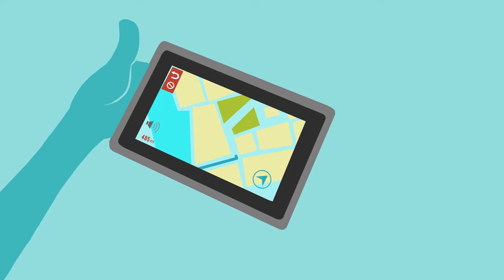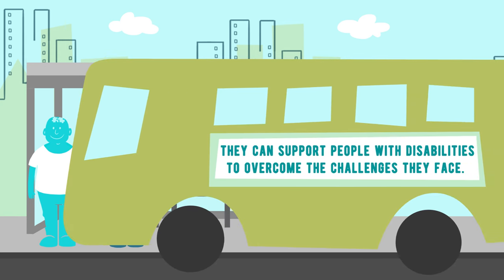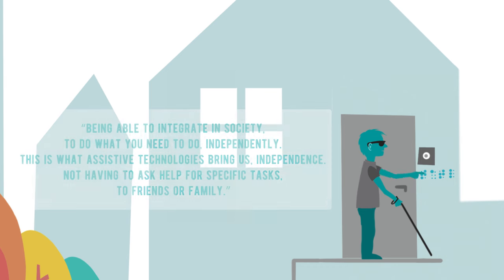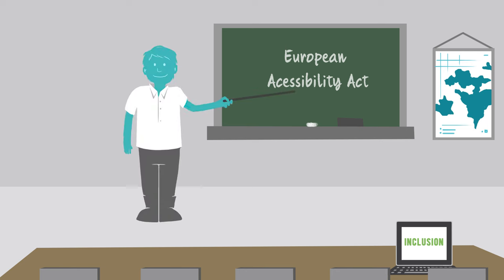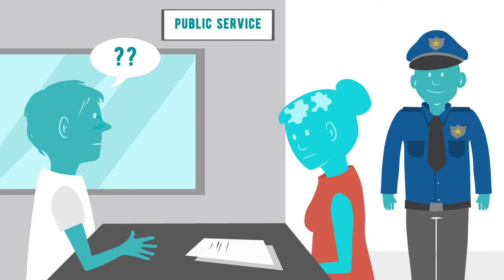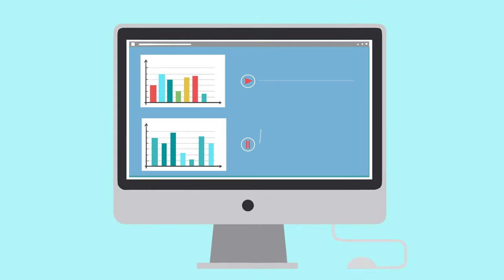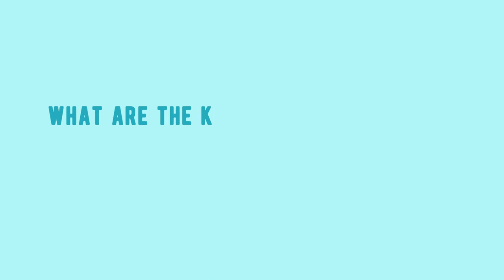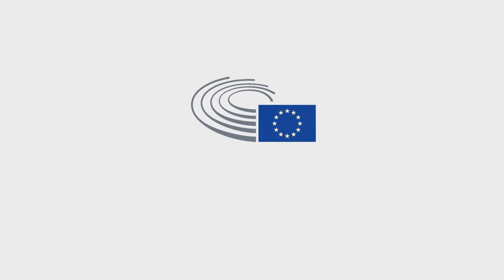Assistive Technologies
Assistive technologies (ATs) are designed to improve the functional capabilities of people with disabilities. Some are relatively low-tech and very familiar, such as such as reading glasses, crutches and hearing aids. Others are more advanced, using cutting-edge science and technology, with future ATs under development that could have a huge impact on all our lives.

This video provides insights from a scientific foresight study of ATs for three specific types of disability: blindness and visual impairment, deafness and hearing impairment, and autism spectrum disorders.